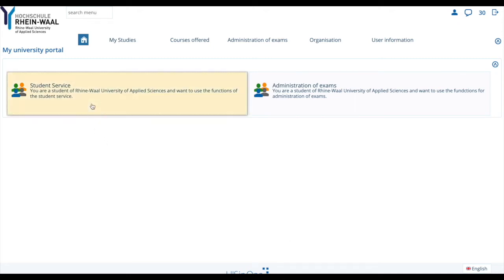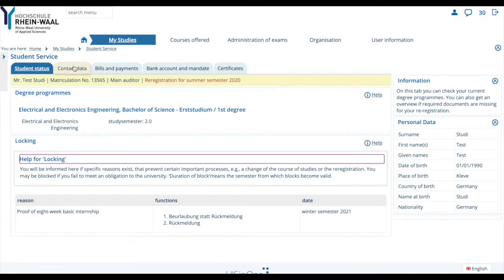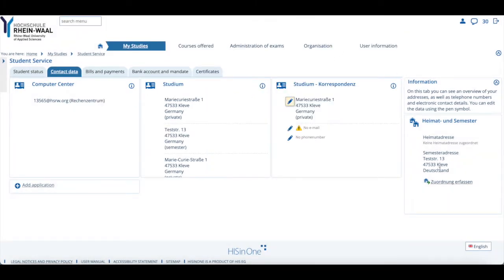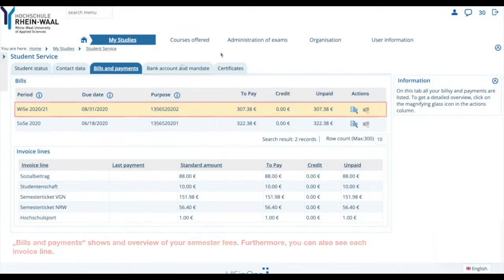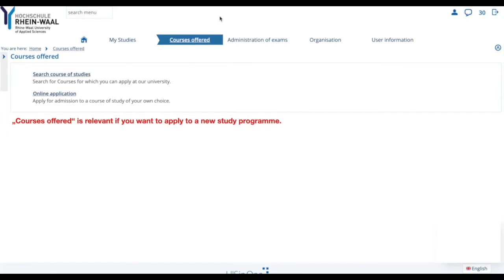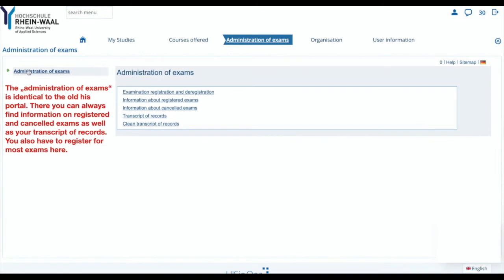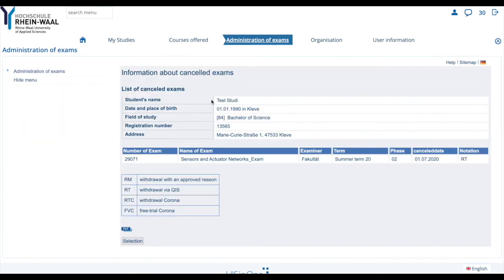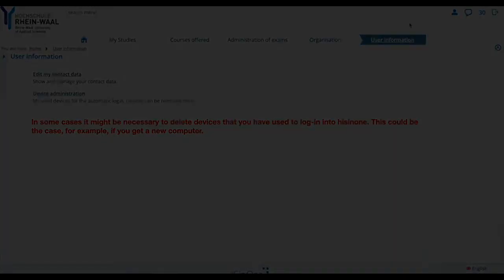STU Tutorial Englisch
Since we received some questions regarding the new HisInOne portal, we prepared a tutorial explaining the most important functions.